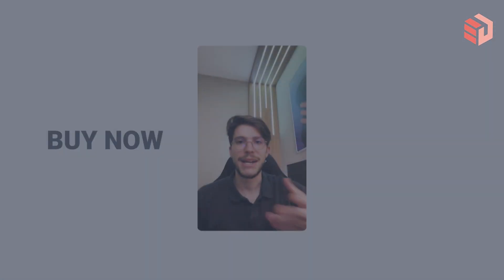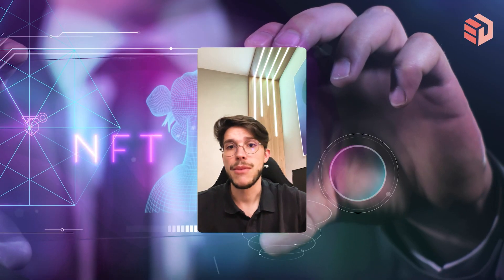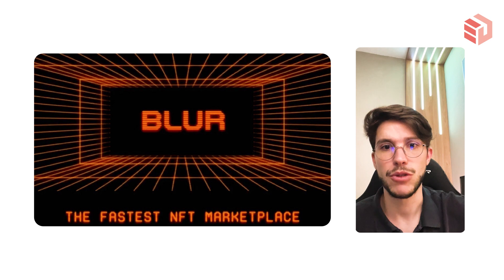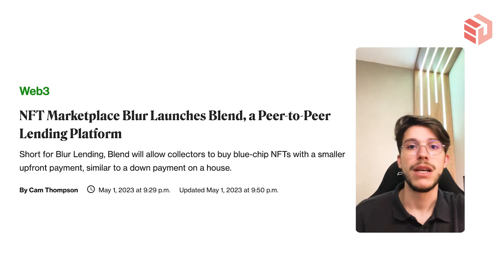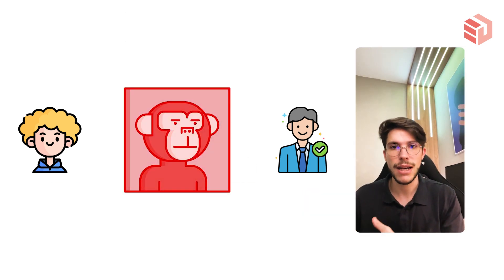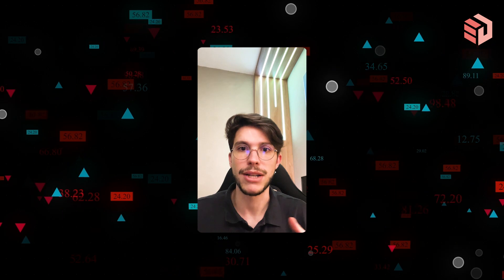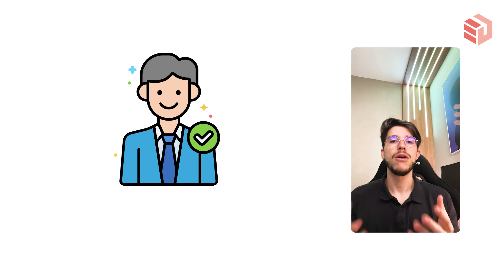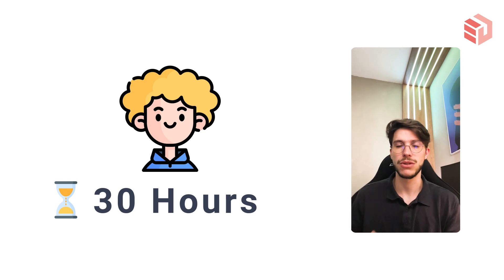Buy Now Pay Later Feature now in NFT Market | Blur's Blend Protocol Explained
In this video, Giovanni Populo Gives a quick brief on Blur's Blend Protocol, which is a lending platform.
Gio explains the pros cons and the mechanism of this feature in a simple and easy to understand way. If you are an NFT Enthusiast or have been seeing Blur's Blend pop up in your feed, this video will help you understand the same better.
Please consider donating to help fund these educational videos: 0x6da9AAa73D39F3880119Fd20e6d6a2f65Dd44ABe